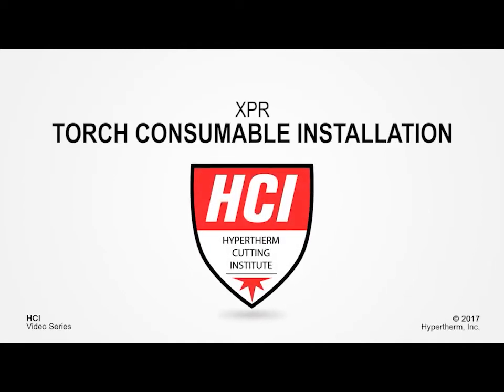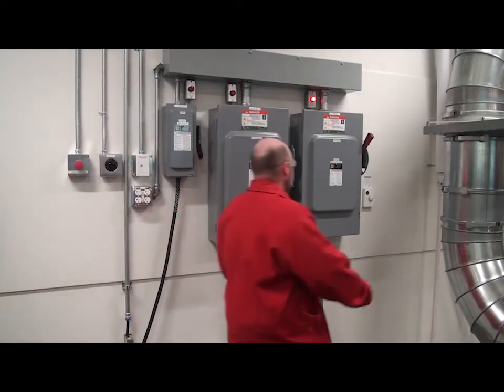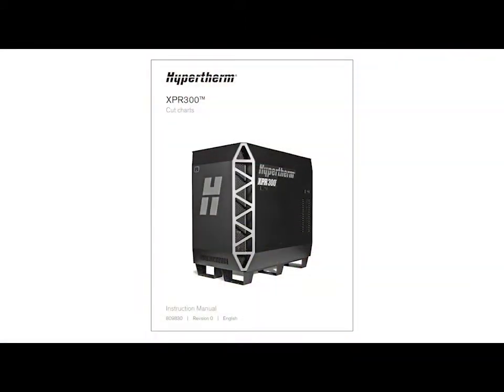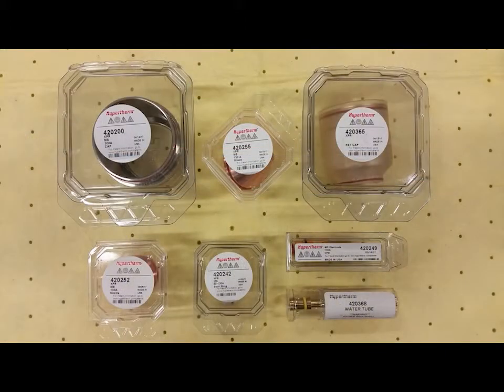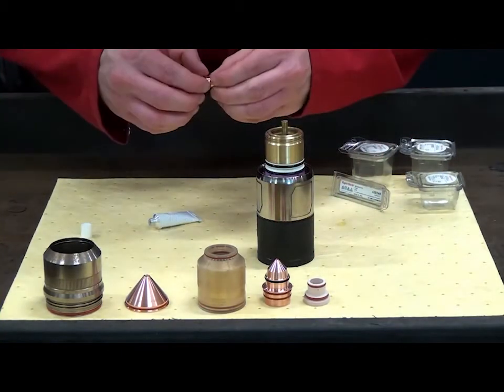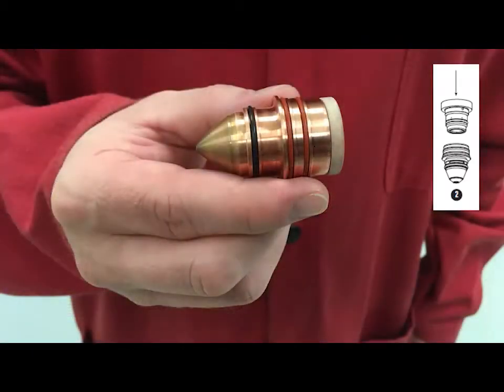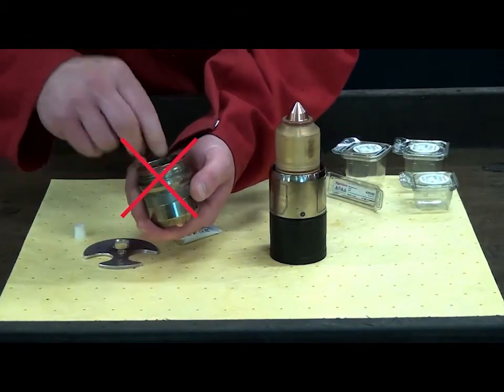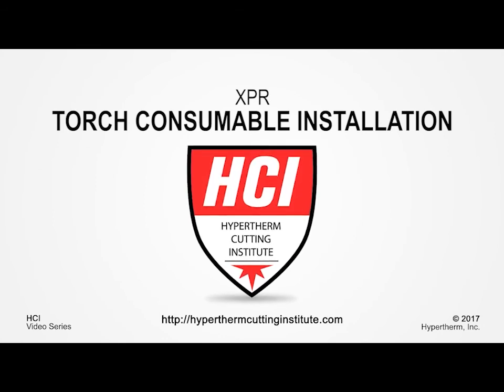Install your XPR300 consumables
Learn how to correctly install your XPR300® consumables.